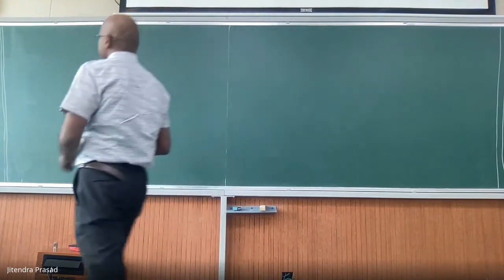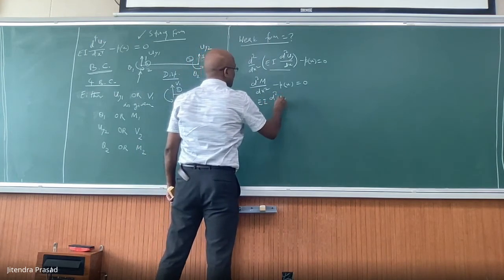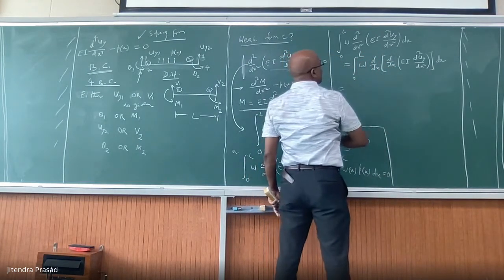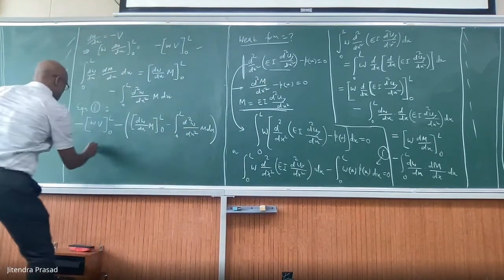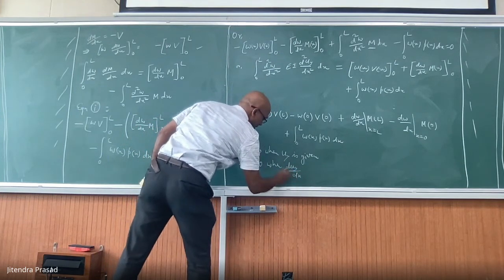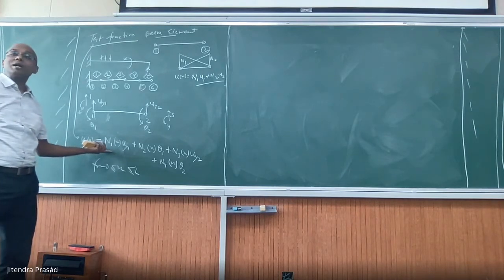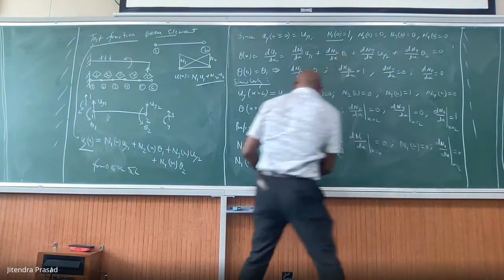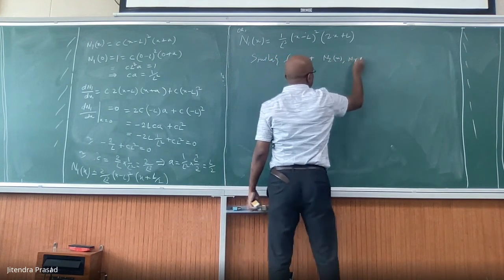Lecture 36 : ME515 FEM Winter 2022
Topics: Finite Element Analysis of Beam, Strong form to weak form, Shape functions.